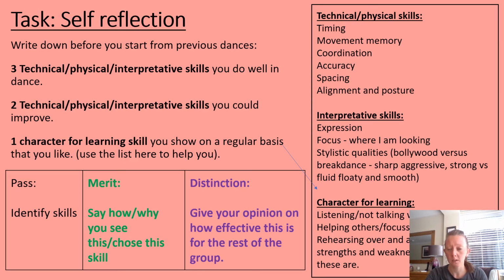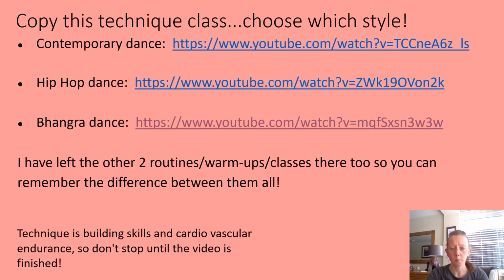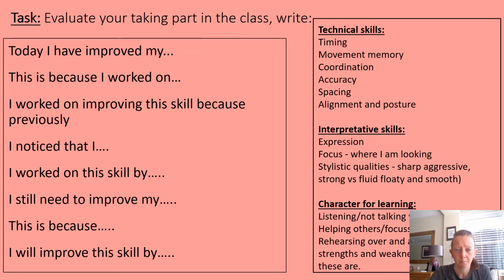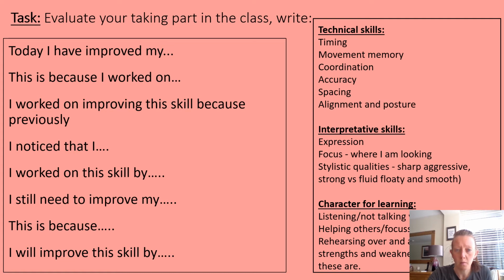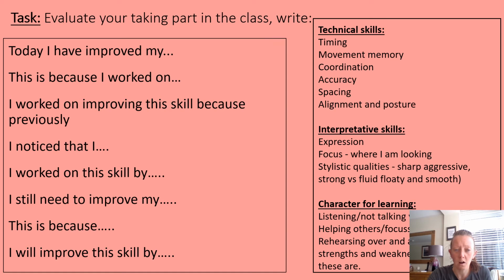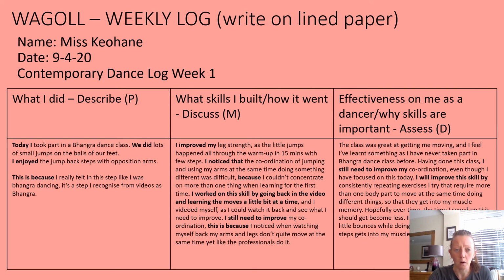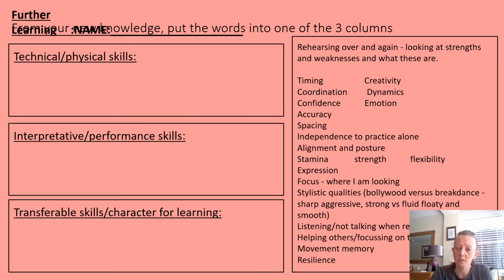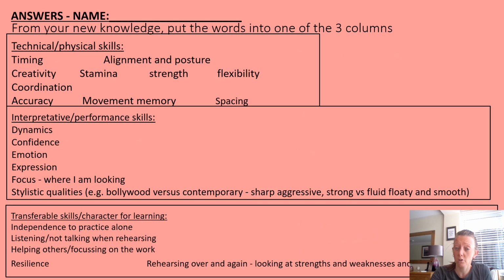Year 10 BTEC Dance - Dance skills - Lesson 3